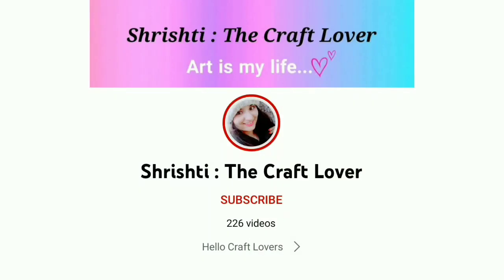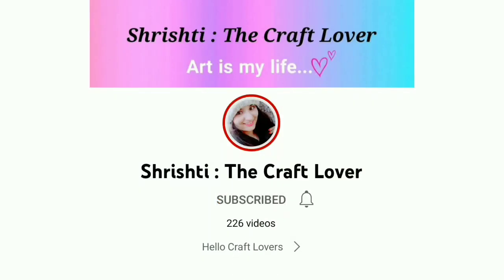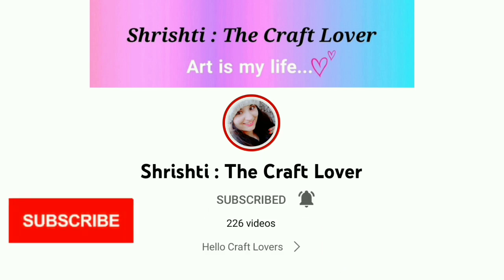🇮🇳 White Paper 🇮🇳 Happy Independence day greeting card • easy independence day card from white paper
🇮🇳👇👇 Independence Day Cards 👇👇🇮🇳

❤️🥰 Material required 🥰❤️

White paper
sketch pen
pencil
scissor